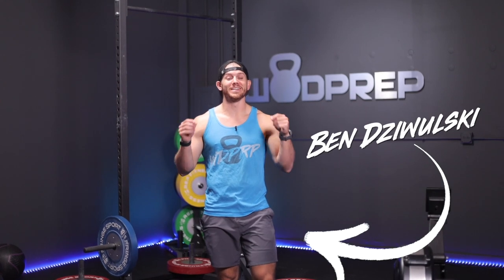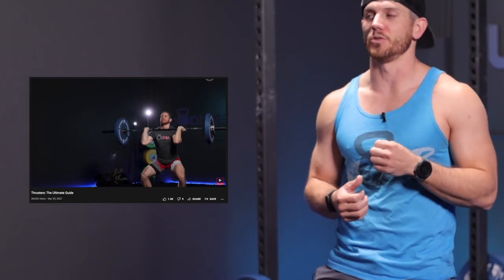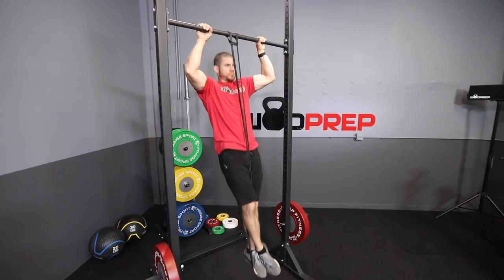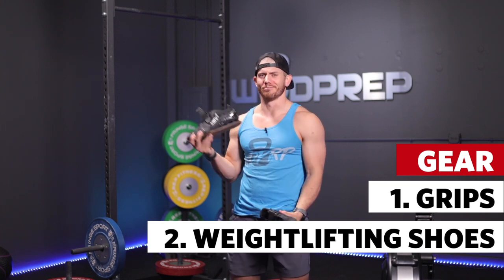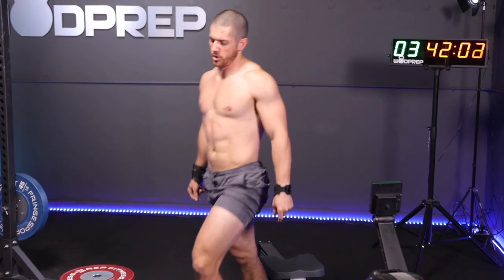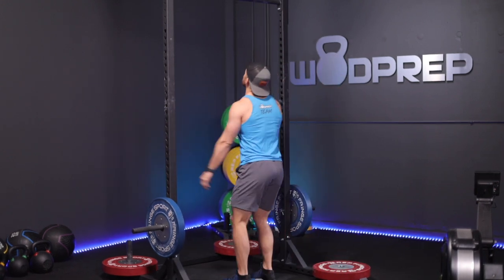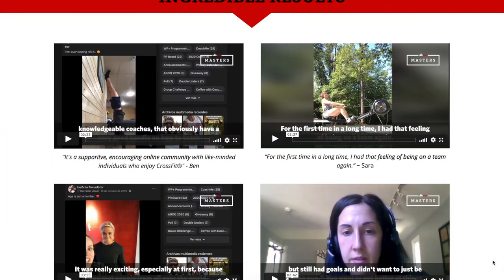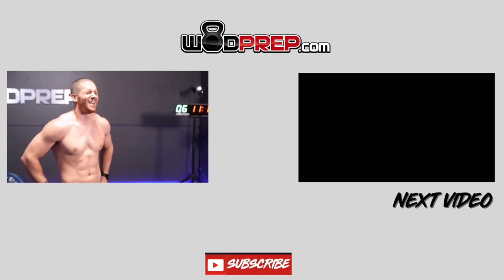CrossFit Benchmark Workouts Jackie: Get Your Best Score! (Ultimate Strategy Guide)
What is CrossFit Benchmark "Jackie"?
For time:
1000m Row
50 Thrusters with an empty barbell
30 Pull-ups

In this video I go over time domains, pacing, strategy, scaling options, gear recommendations... basically all you need to know to take this workout on! Check the timestamps below if you're looking for something specific...

00:00 Intro - What is Jackie and how long should it take?
02:06 - Standards for the workout
04:00 - How and when to scale? Reps, ROM, Load!
07:06 - What gear do I need for Jackie?
09:26 - Let's talk STRATEGY!
16:33 - Pacing recap
18:20 - I take on Jackie myself! Watch me complete the full workout